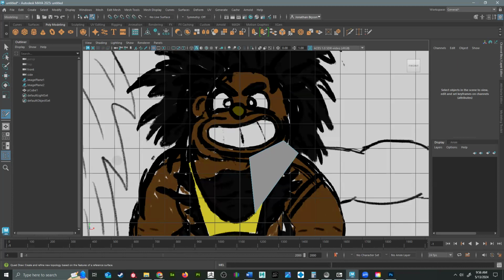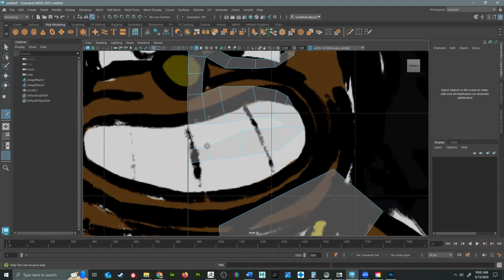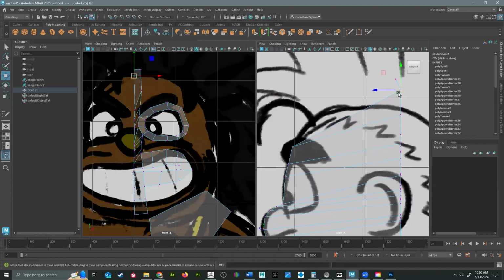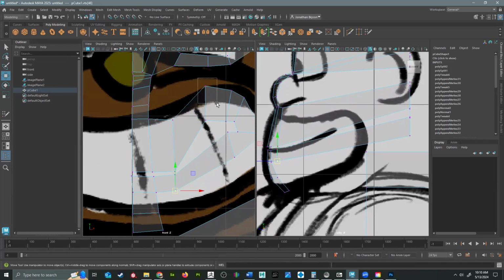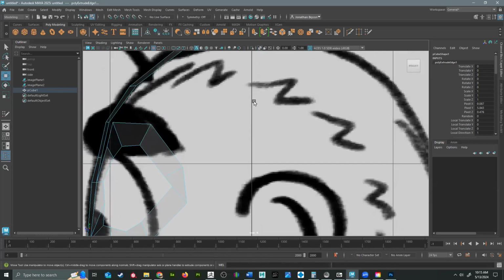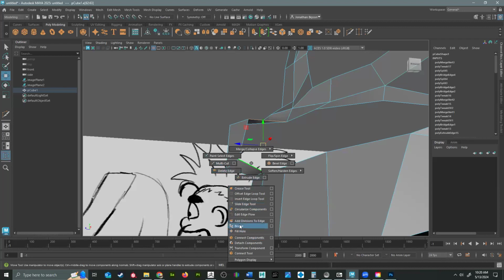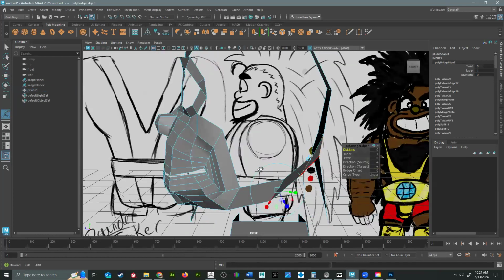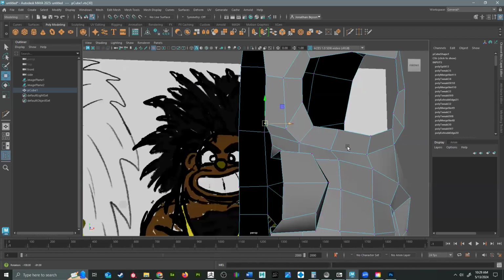Modeling Head inserted video